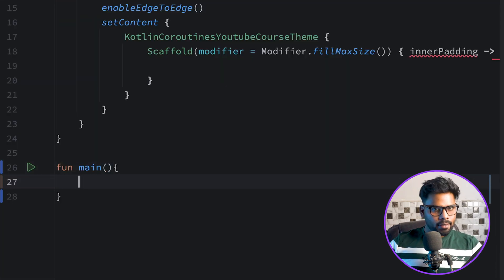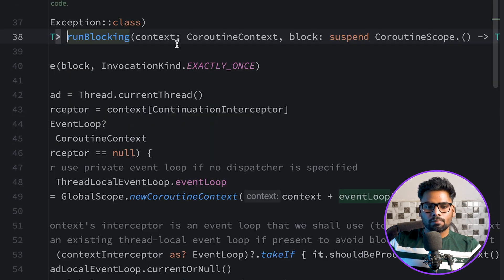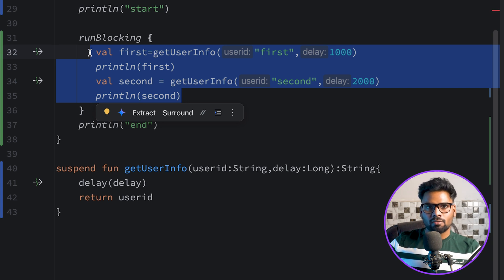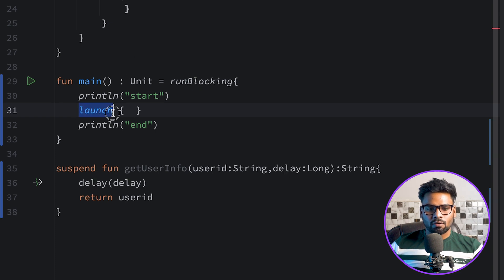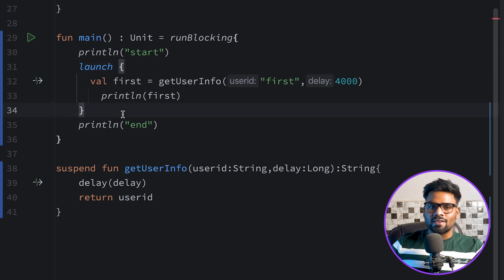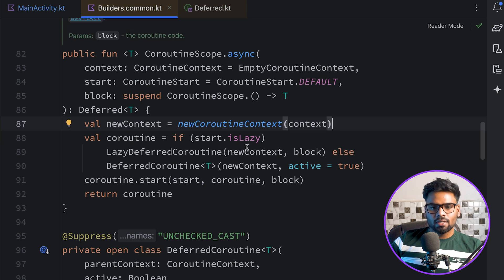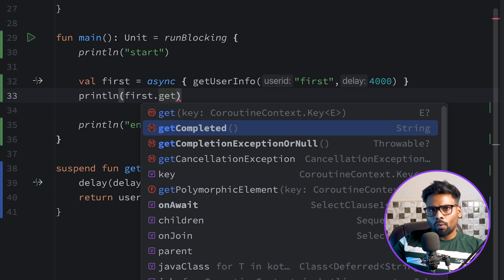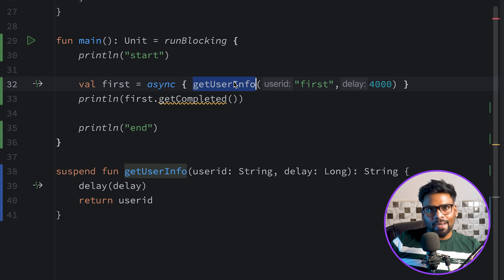🚀 Standalone Coroutine Builders in KOTLIN:A Deep Dive with Internals Explained!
In this video, we deeply dive into Standalone Coroutine Builders in KOTLIN, exploring their internals and real-world use cases. You'll learn about launch, async, and runBlocking, how they work under the hood, and when to use them effectively. Whether a beginner or an experienced developer, this breakdown will help you write better coroutine-based code!

🔹 Topics Covered:
✅ What are Standalone Coroutine Builders?
✅ How launch, async, and runBlocking work internally
✅ Key differences and use cases
✅ Best practices for using coroutines efficiently

Chapters
00:00 Intro
00:28 runBlocking{}
04:04 launch{}
07:41 async{} await() and getCompleted() and difference between await and getCompleted
12:47 Let’s discuss CoroutineStart
13:29 CoroutineStart.DEFAULT
14:37 CoroutineStart.LAZY
15:57 CoroutineStart.ATOMIC
17:29 CoroutineStart.UNDISPATCHED
19:40 Outro